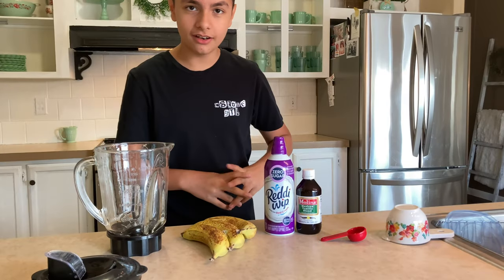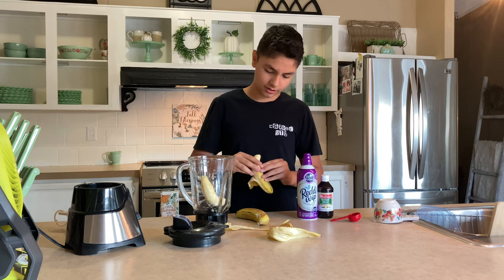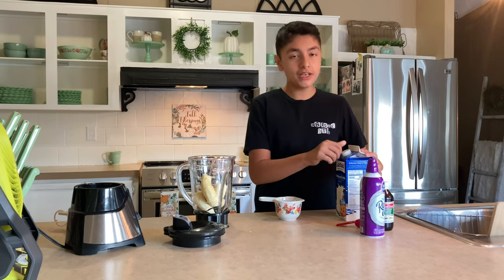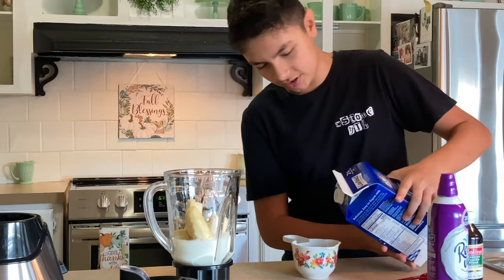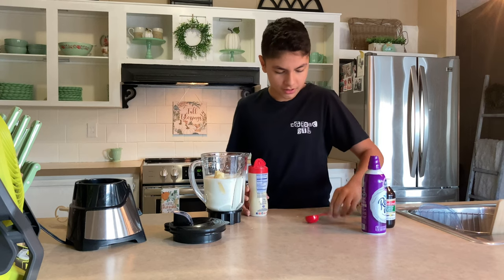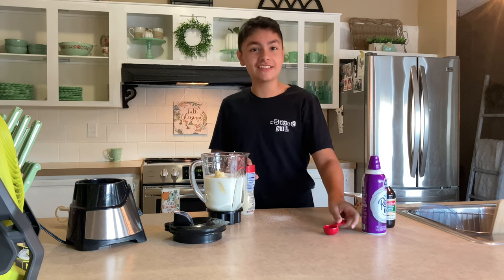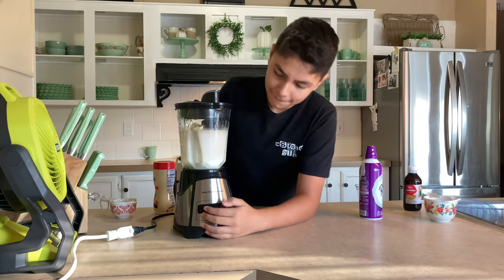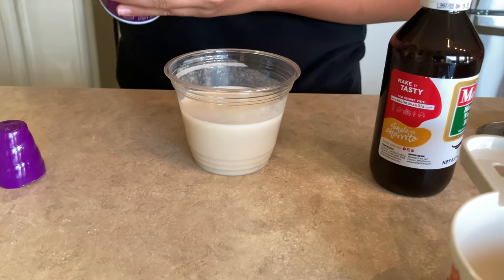Making a Banana Milkshake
Photography by MaxDaniel Palencia
Always in a rush (feat. Mez) by Andy Mineo
My best milkshake yet!